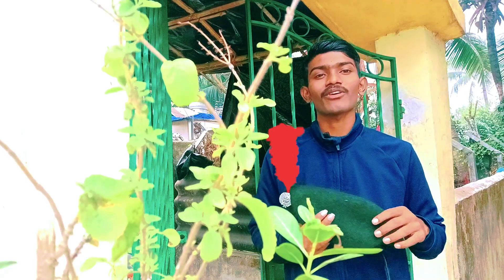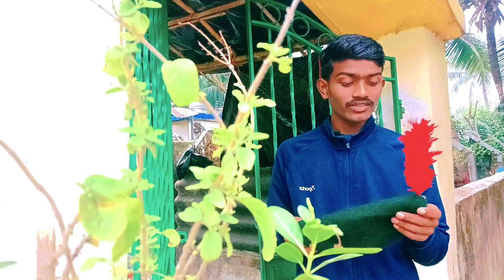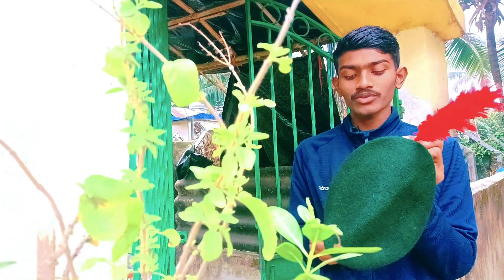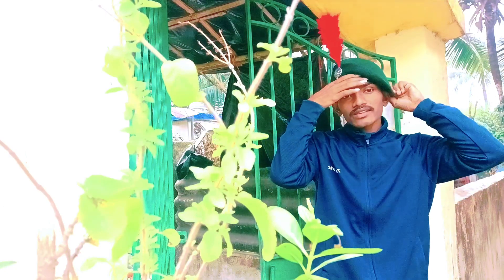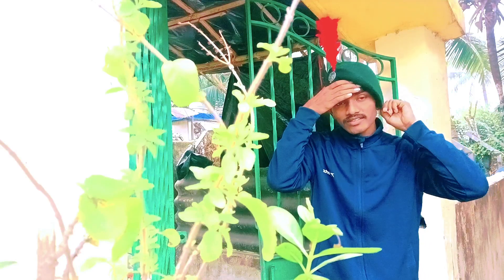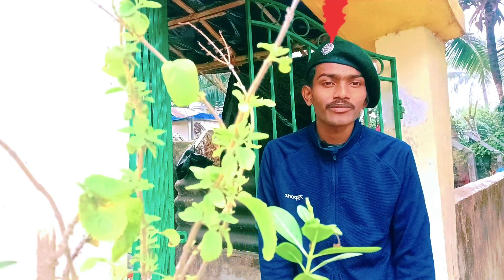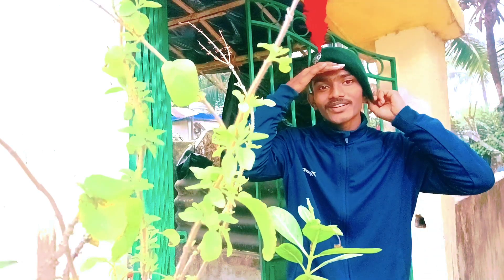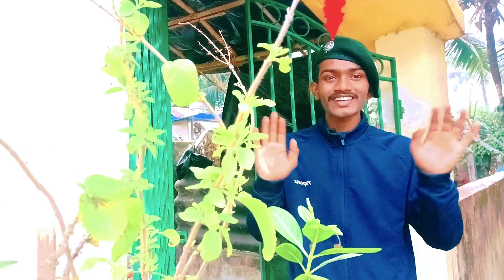Daily English Vlog Video || Spoken English || Easy English | Home English | Vlogs🇮🇳